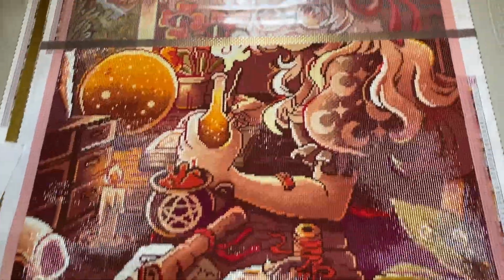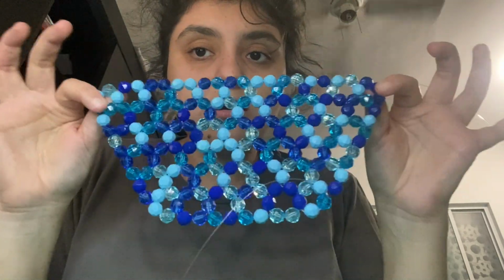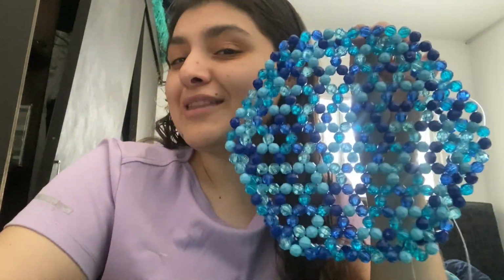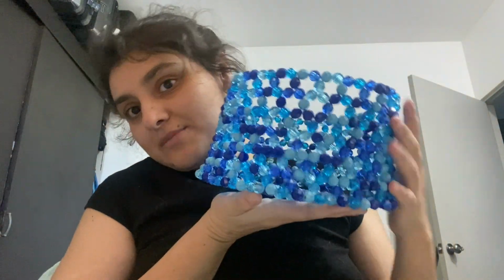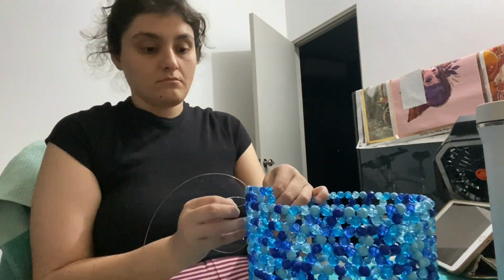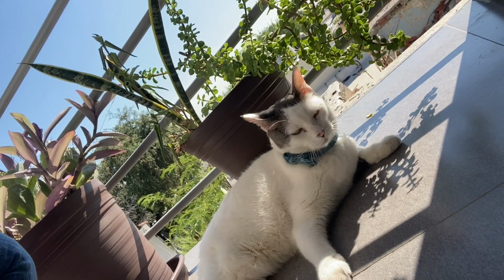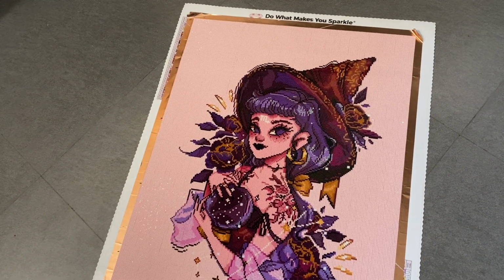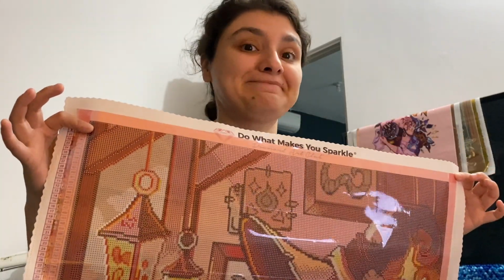Drills and Chills 2024 VLOG| Week 4 | My second completion + bookfair flop + new job!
Kits in this video:
- (ARCHIVED) Scorpio
- (ARCHIVED) Mabon

Kitting up storage
Left over drills storage